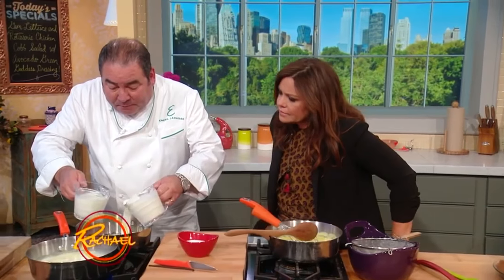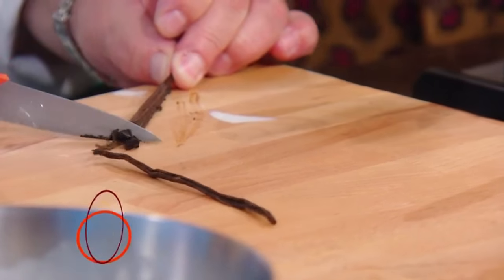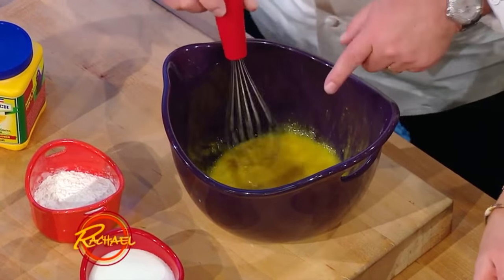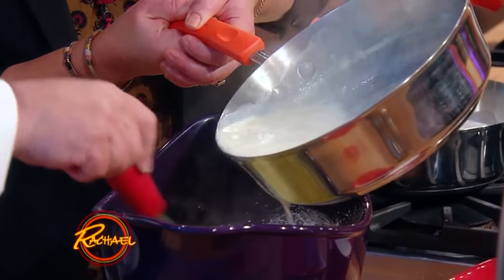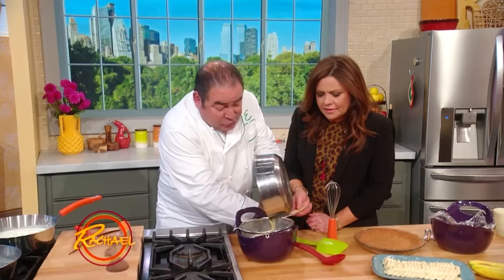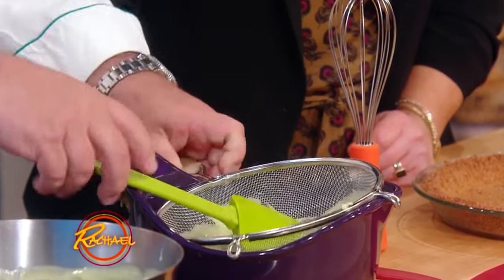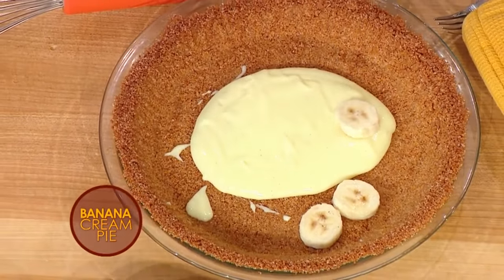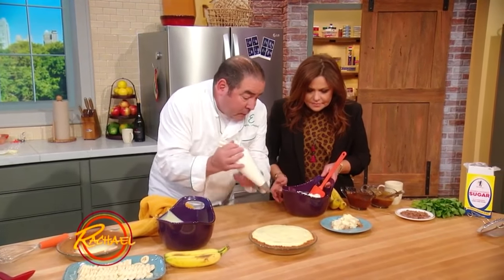Emeril Lagasse’s Banana Cream Pie With Caramel and Chocolate Drizzles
Emeril Lagasse says this pie has been on his restaurant's menu since day one, and its their signature dessert! Place a dollop of fresh whipped cream right on top before serving.